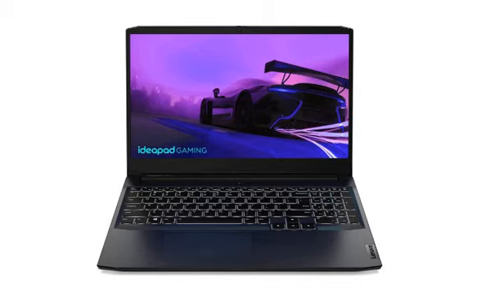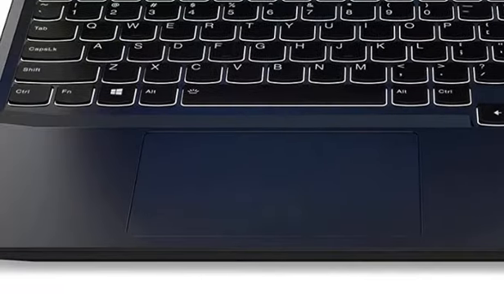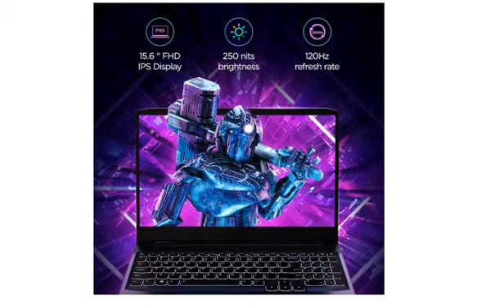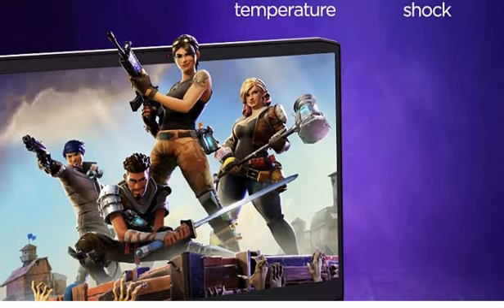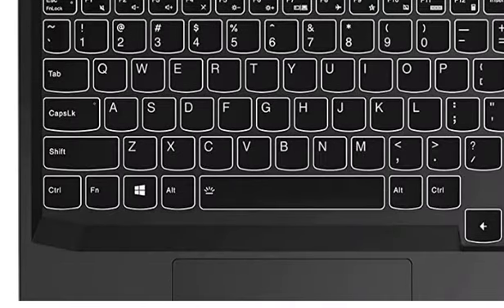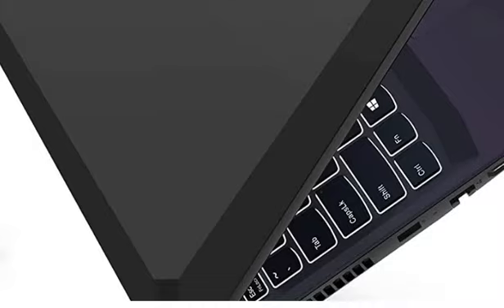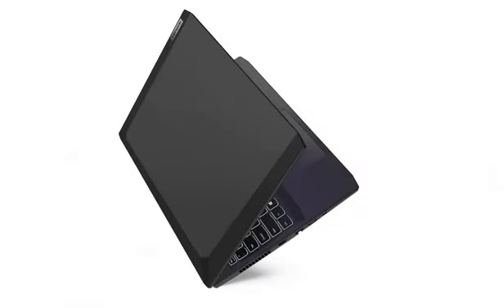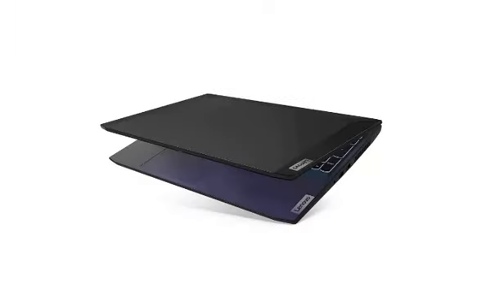Lenovo Ideapad Gaming 3 11th Gen Intel Core i5 15.6" FHD IPS Gaming Laptop 82K100MVIN reviews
This video gives you a brief detail and review of Lenovo Ideapad Gaming 3 11th Gen Intel Core i5 15.6" (39.62cm) FHD IPS Gaming Laptop (8GB/512 GB SSD/Windows 10/Nvidia GTX 1650 4GB/120Hz Refresh Rate/Backlit Keyboard/Shadow Black/2.25Kg), 82K100MVIN.